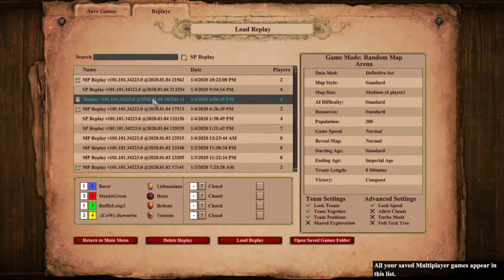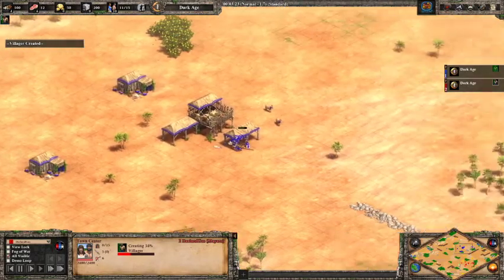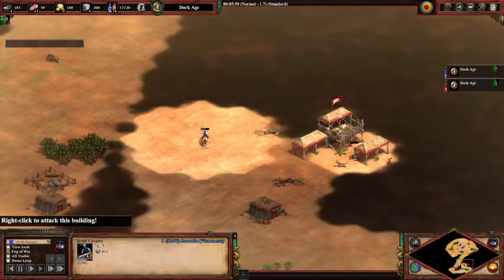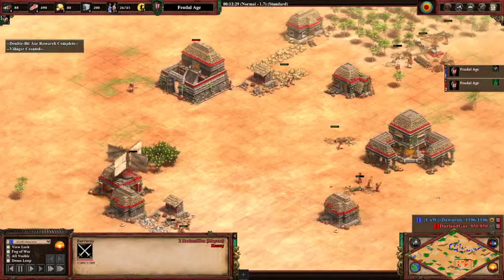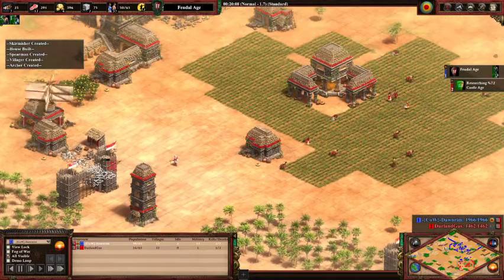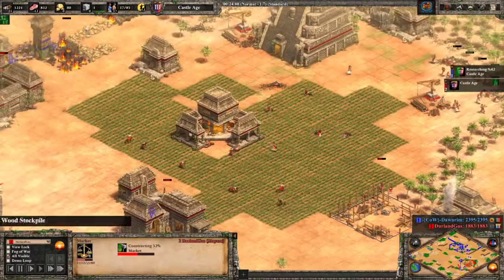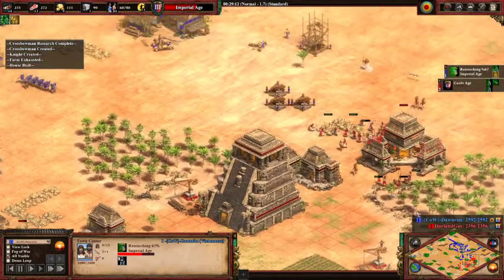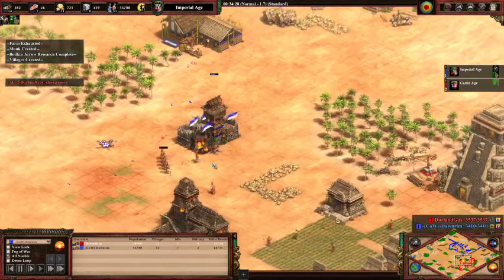Mayans are strong and poor eco sucks.. :( (AoE2:DE Review)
A game where I played as the Vietnamese against the Mayans. Not easy to begin with though should have done a bit better than this.. The initial attack is okay, but the eco falls apart, and so does the micro. Originally cast by Man_in_Green - check him out here: